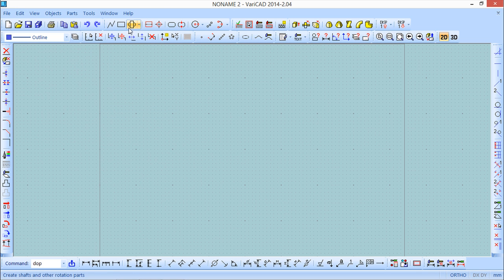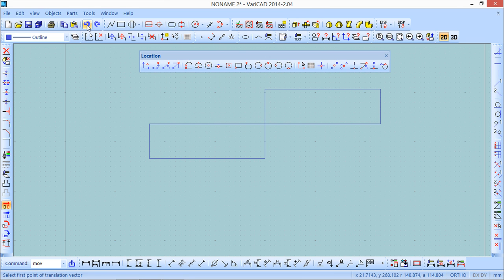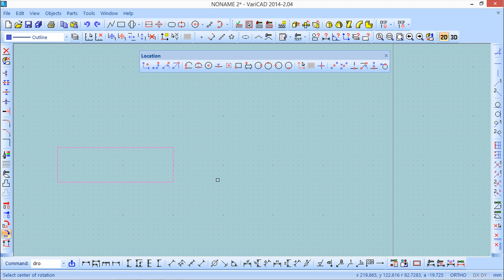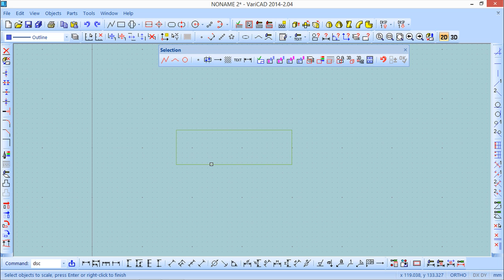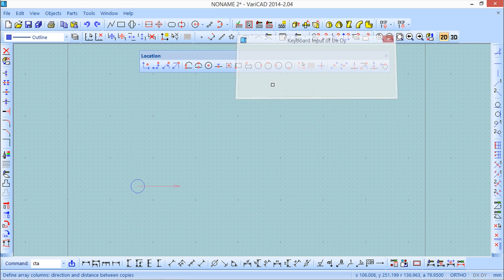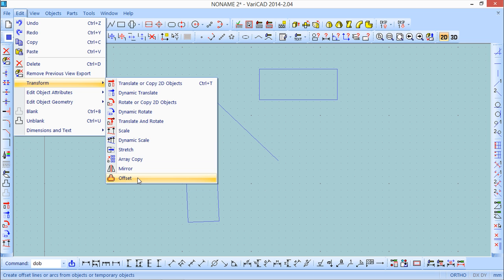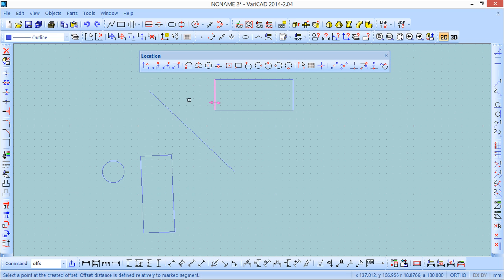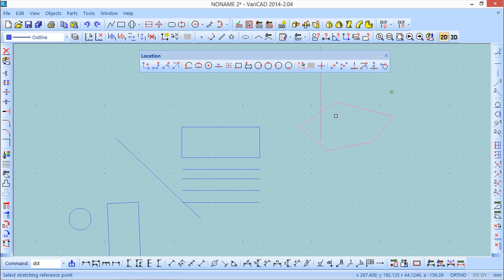Lesson 17/49 of VariCAD 2014 English - Transformation of 2D Objects